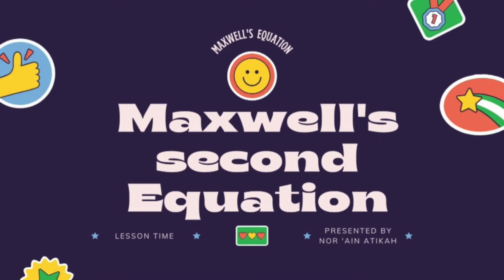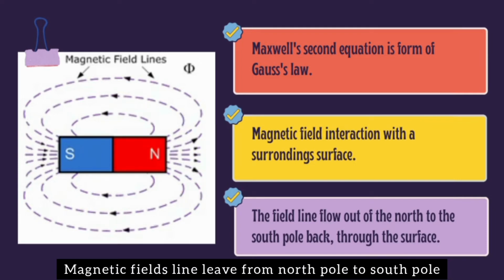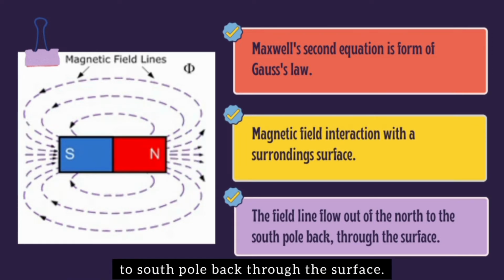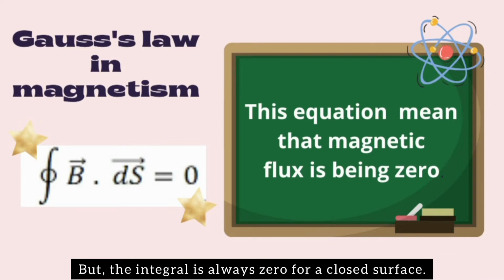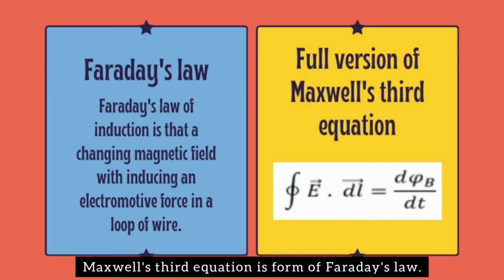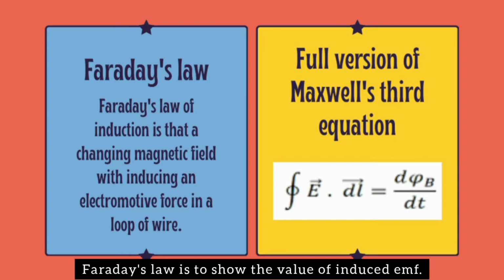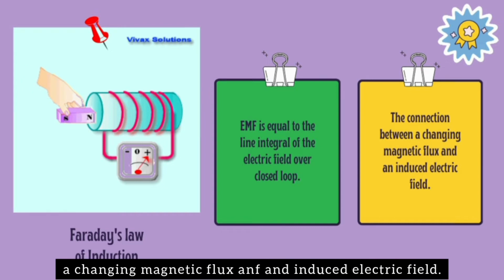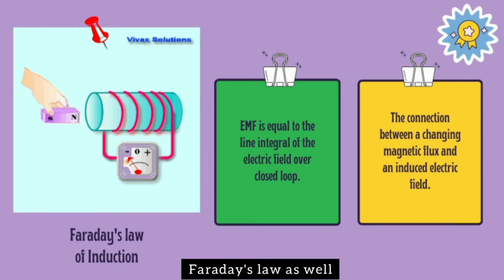Maxwell Equation Video